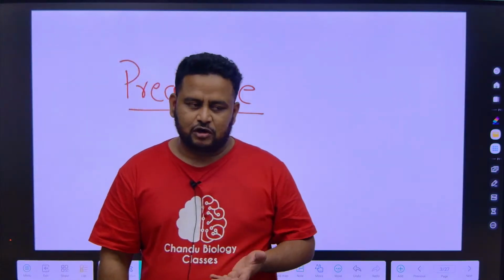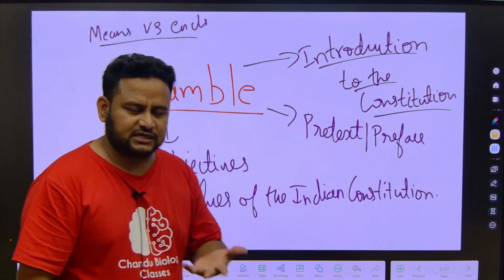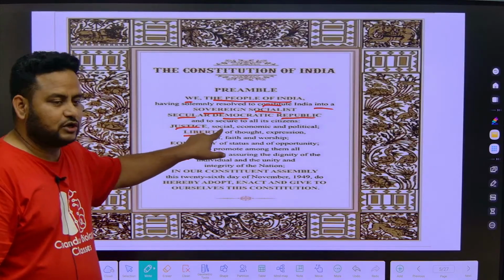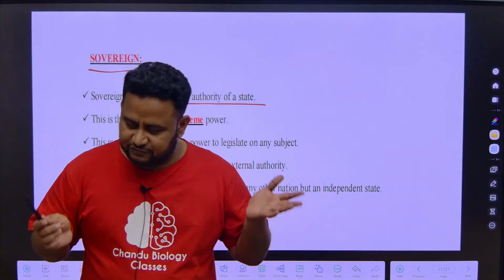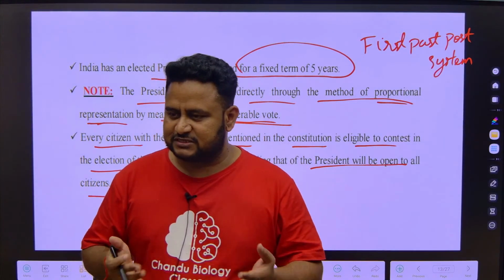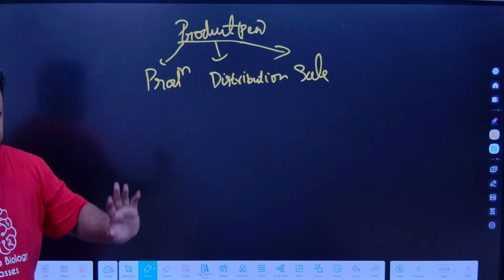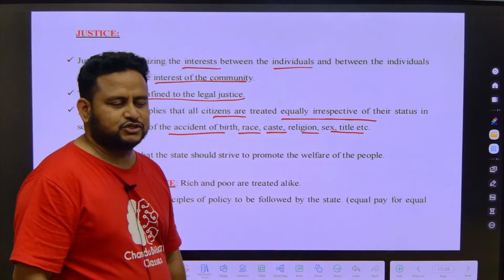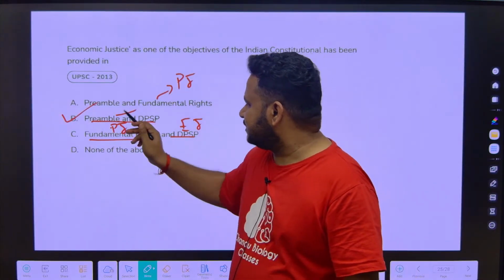TGPSC JL & DL 2026 | Indian Polity – Preamble of the Constitution | Abhilash Sir (Live Class)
Join Abhilash Sir for an in-depth session on the Preamble of the Indian Constitution, a crucial topic for your TGPSC Junior & Degree Lecturer exams (2026). Get conceptual clarity, exam tricks, and scoring strategies—all in one powerful session!

📌 Topics Covered:

Historical background of the Preamble

Meaning of keywords: Sovereign, Socialist, Secular, Democratic, Republic

Justice, Liberty, Equality, Fraternity explained

Significance of the Preamble

MCQs & PYQs for practice

🎓 This session is tailored for TGPSC JL & DL 2026 aspirants and is based on the latest syllabus and exam trends.

👨‍🏫 About Abhilash Sir:
Abhilash Sir is a passionate and experienced educator specializing in Indian Polity and Governance. Known for his conceptual clarity, exam-oriented teaching style, and motivational mentoring, Abhilash Sir has guided thousands of aspirants towards success in various state and national-level teaching exams.

✅ Expert in TGPSC | APPSC | UPSC Polity
✅ Strong command over Constitutional topics
✅ Known for clear, relatable, and result-oriented teaching methods

🏫 About Chandu Biology Classes:
Chandu Biology Classes Pvt. Ltd. is a premium coaching institute dedicated to providing high-quality training for competitive exams such as TGPSC JL/DL, NEET, CSIR NET, IIT JAM, GATE, CUET PG, and more.

Expert Faculty for Each Subject

Personalized Mentoring

Printed + Digital Notes

Weekly Tests & Mock Exams

Dedicated YouTube Education Series

Our mission is to "Empower Aspirants with Clarity, Confidence & Content".